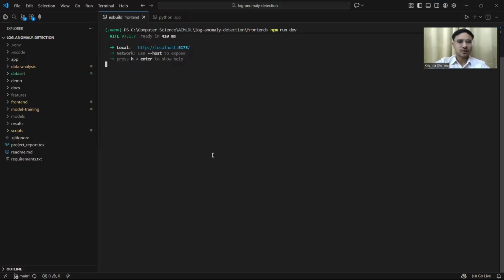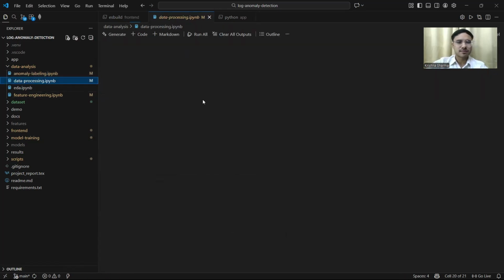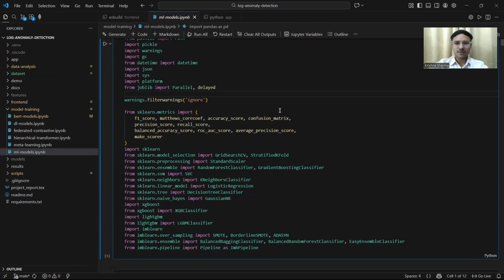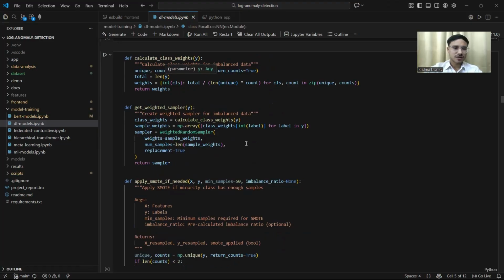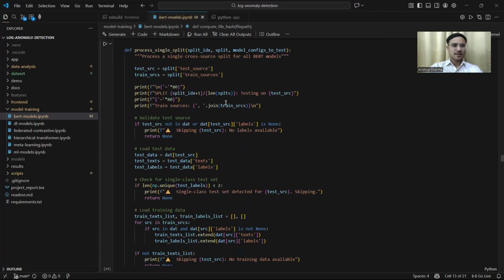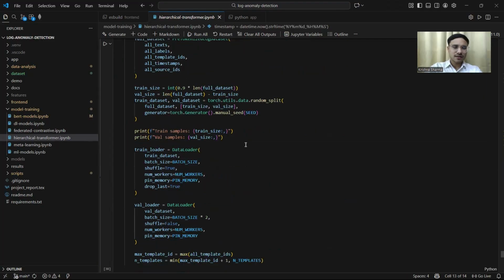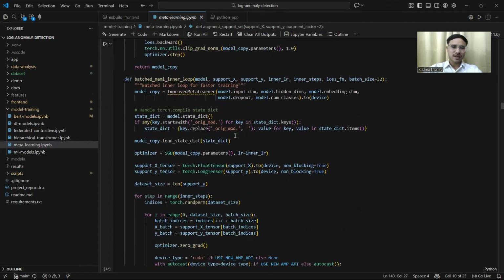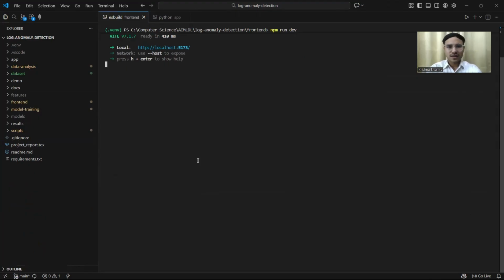Log Anomaly Detection 7 Stage Pipeline Code Walkthrough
💻 Log Anomaly Detection System - Complete Code Walkthrough

In this technical deep dive, I walk through the complete implementation of my log anomaly detection system, covering all 7 stages from data labeling to model deployment. Perfect for ML engineers and data scientists who want to understand production-level code architecture.